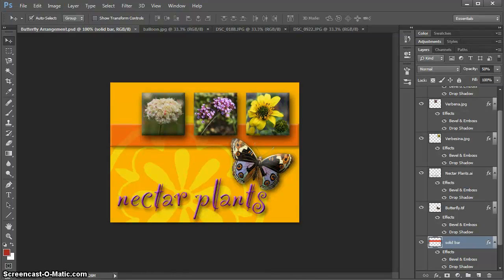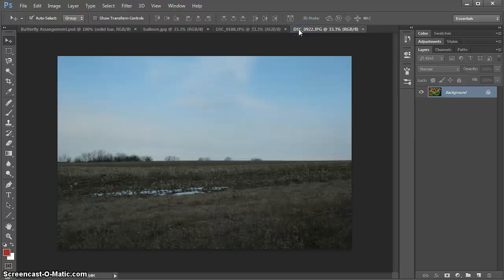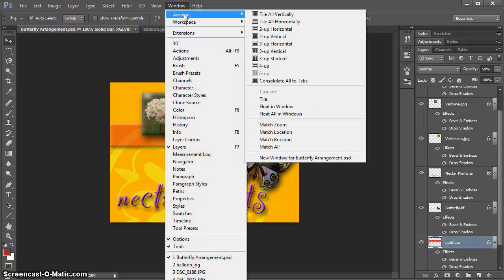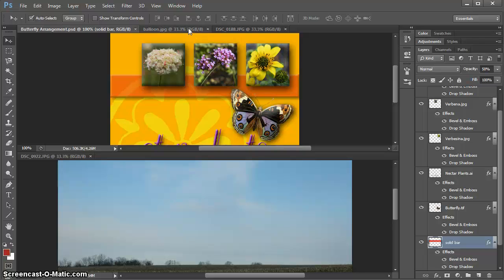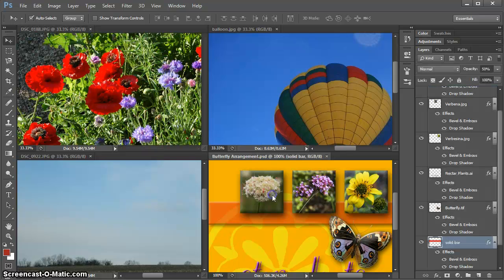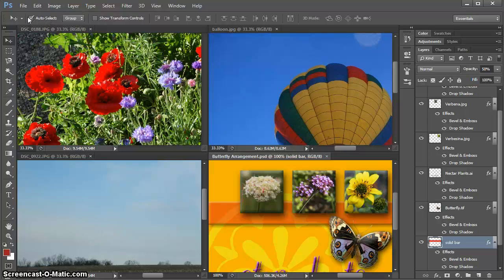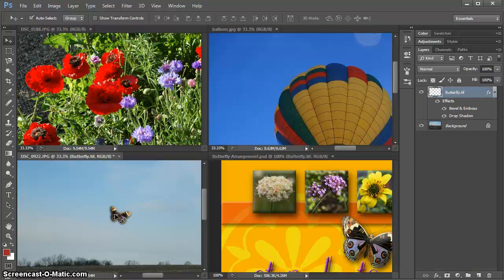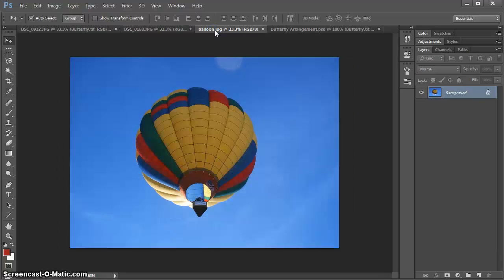Working with Multiple Files Inside Photoshop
Learn how to manage multiple opened files. Become familiar with Arranging them in a way that best fits your needs.